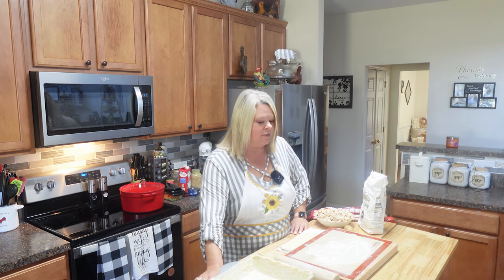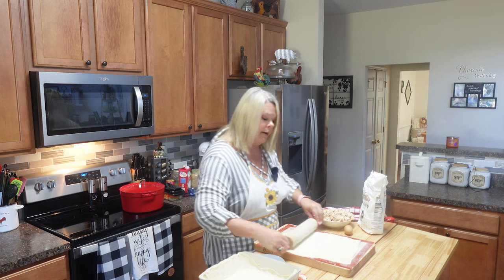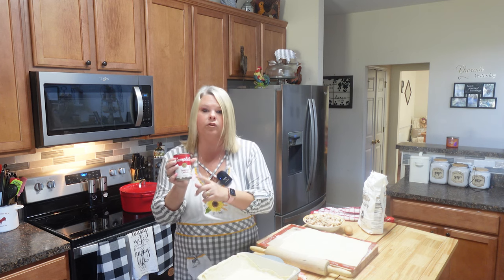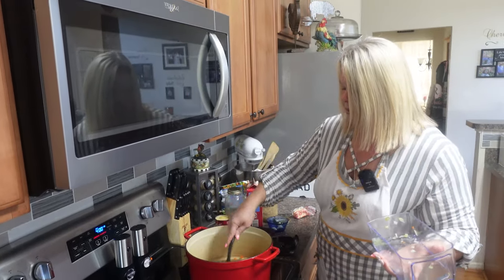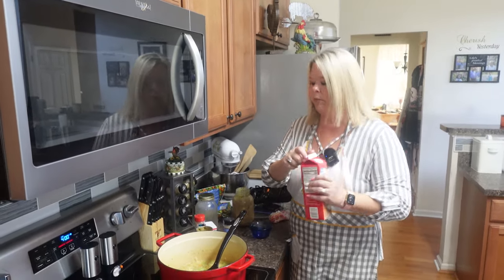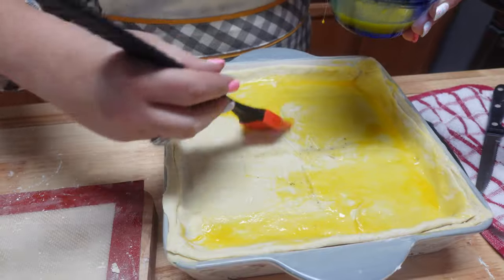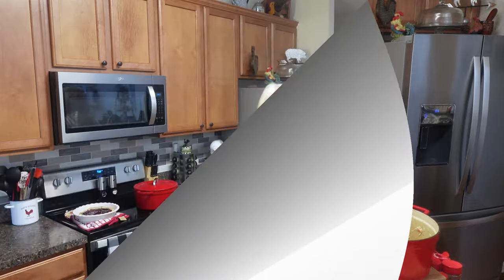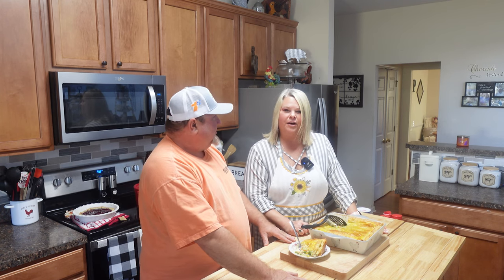Easy Chicken Pot Pie Recipe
Today's video is a hearty and easy quick recipe that will hit the spot on a cool winter day or any day for that matter. I took a few short cuts and show how easy a delicious pot pie can be made. I hope you'll give this one a try and enjoy the video! Thank you all for the support!

Easy Chicken Pot Pie

2 1/2 cups of cooked and shredded chicken
1 cup of chicken stock
1 can of cream of chicken
1/2 cup of heavy, whipping cream
12 oz frozen vegetables
1 carrot diced
1 onion diced
1 stalk of celery diced
1/2 stick butter
2 crust of your choice ( I used Puff Pastry)
1 egg
1 tablespoons minced garlic
Salt, pepper, accent, garlic powder, onion powder, parsley , you can also add poultry seasoning, thyme and chicken bouillon powder or paste.

Preheat oven to 400°. Sauté onion, celery and carrots in butter until softened, add chicken broth, cream and veggies, warm through, add chicken. Roll out the puff pastry with a sprinkle of flour  and place in a buttered dish, pour filling on and top with another rolled puff pastry, brush top with egg-wash, cover with aluminum foil and bake for 20 min, take foil off and bake an additional 20 min.